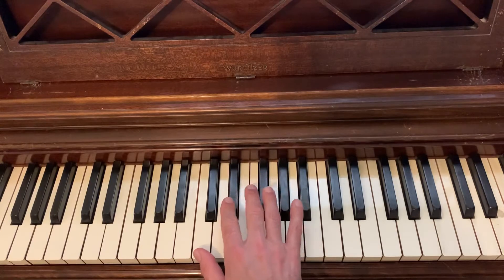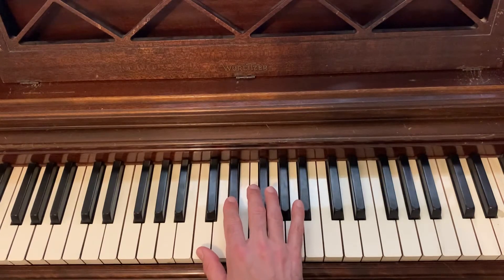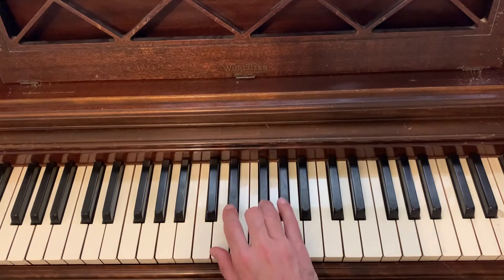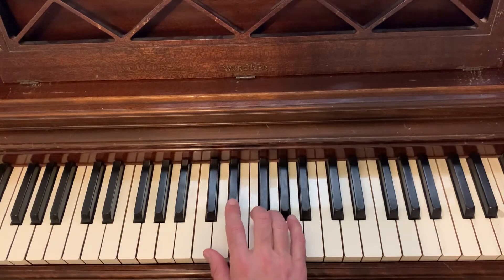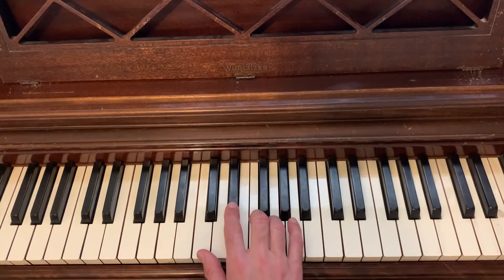C Minor Pentatonic Right-Hand Scale Fingering